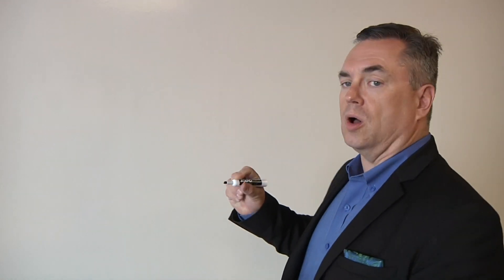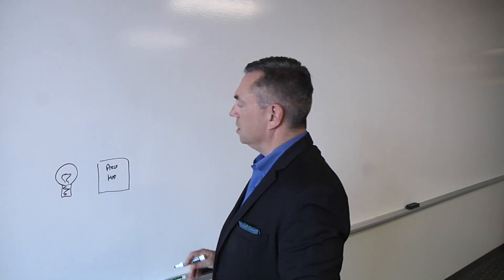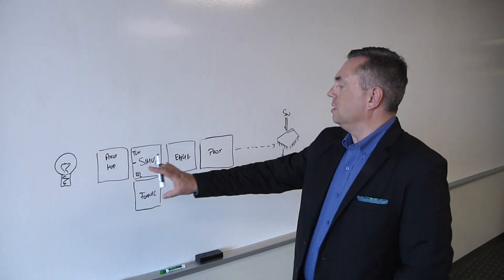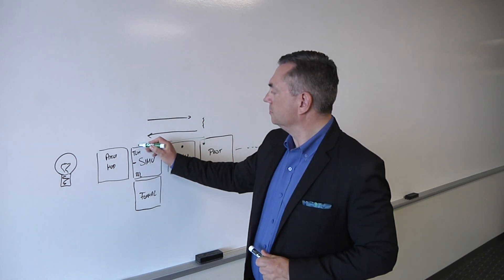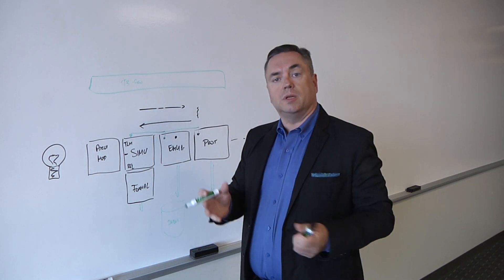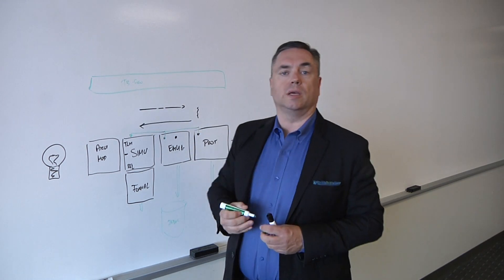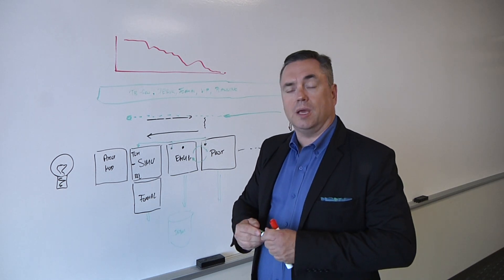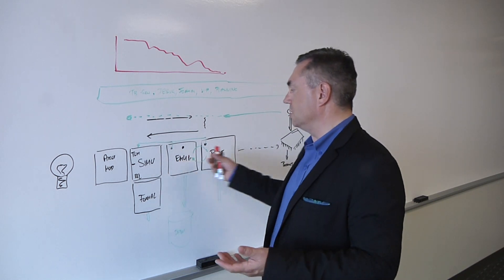Which Verification Engine When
Frank Schirrmeister, group director for product marketing at Cadence, talks with Semiconductor Engineering about which tools get used throughout the design flow, from architecture to simulation, formal verification, emulation, prototyping all the way to production, how the cloud has impacted the direction of the flow, and how machine learning will impact verification.